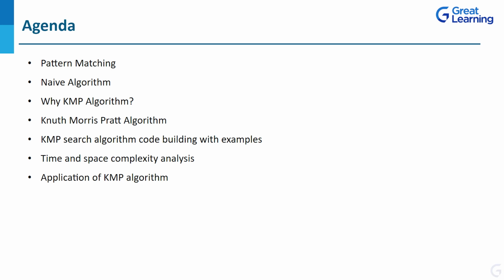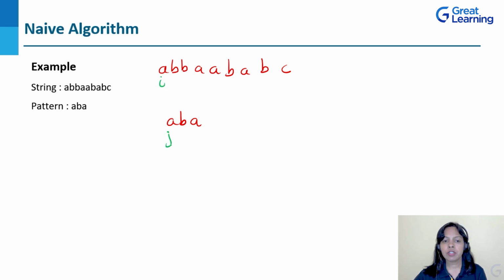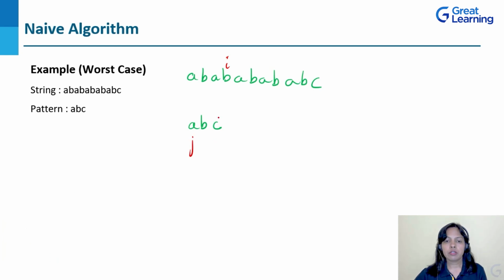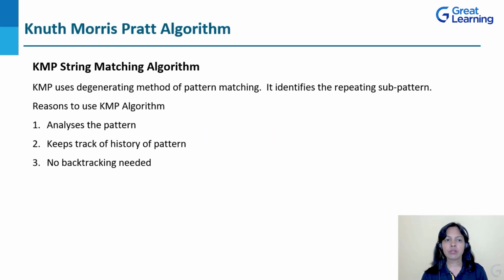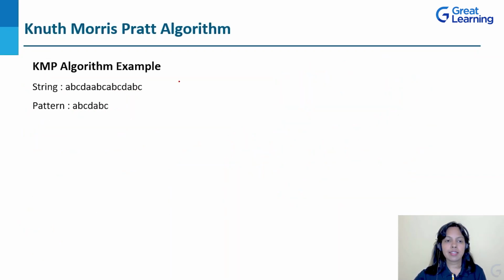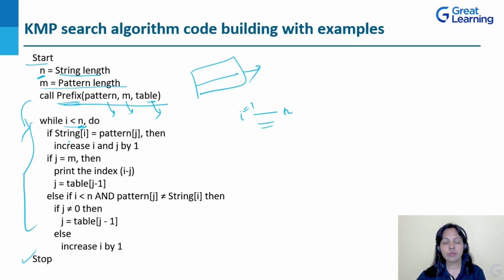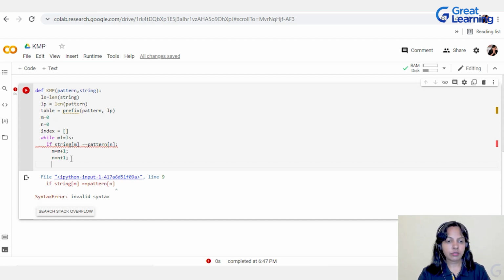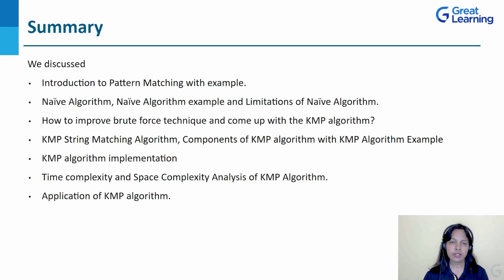KMP Algorithm in Python | Python Tutorial for Beginners | Great Learning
This course is about a pattern matching algorithm, KMP Algorithm. This algorithm is used in various applications of Computer science starting from Machine learning to Compiler Designing. The basic Naive algorithm is discussed along with its drawback which led to the use of the KMP algorithm. The concept and its implementation in Python is discussed along with the time complexity of KMP algorithm.

00:01:06 - Agenda for KMP Algorithm in Python
00:02:00 - Pattern Matching
00:07:47 - Naive Algorithm
00:29:29 - Why KMP Algorithm?
00:34:56 - KMP Algorithm
00:56:45 - KMP Search Algorithm Code Building with Examples
01:06:08 - KMP Algorithm Python: Demo
01:17:25 - Time and Space Complexity Analysis
01:19:50 - Application of KMP Algorithm
01:20:37 - Summary for KMP Algorithm in Python

Looking for a career upgrade & a better salary? We can help, Choose from our no 1 ranked top programmes. 25k+ career transitions with 400 + top corporate companies. Exclusive for working professionals

Get your free certificate of completion for the KMP Algorithm course, Register Now